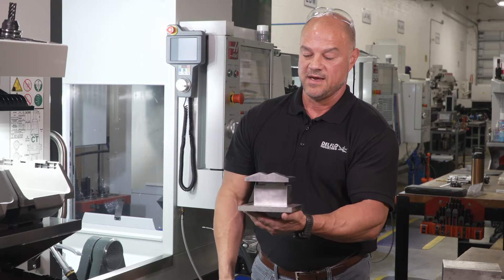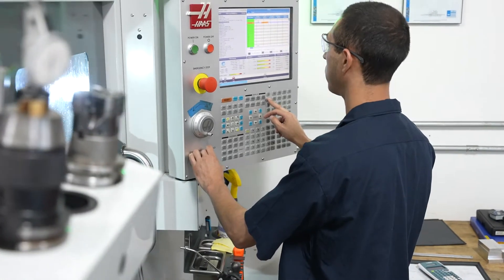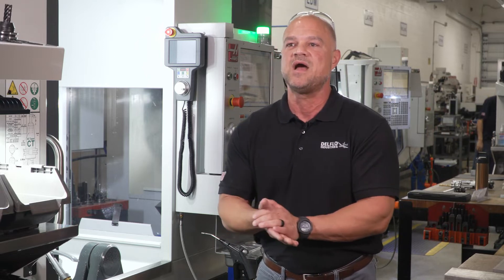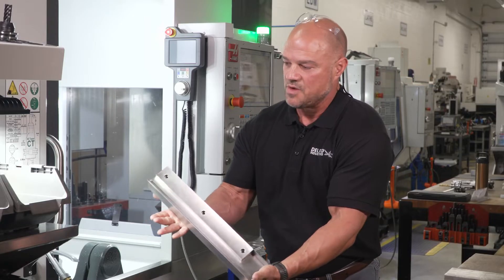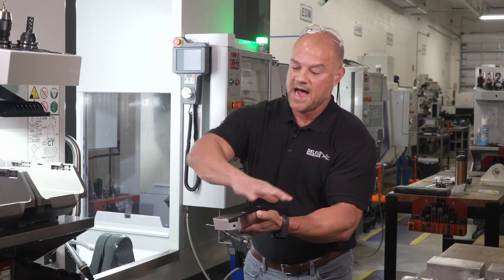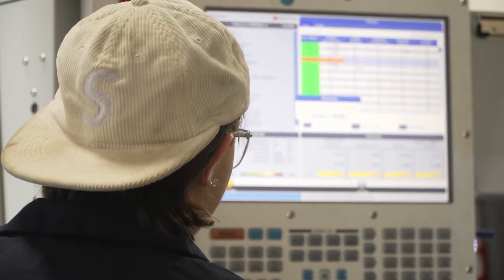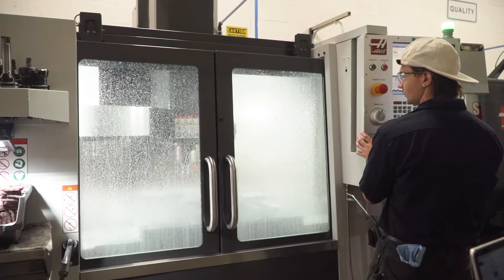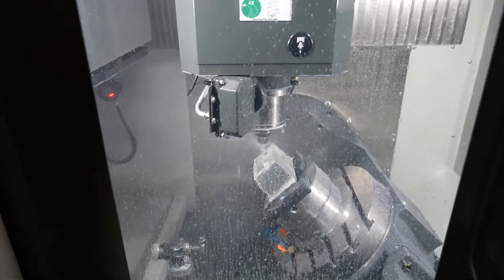Delflo Industries Adds 5-Axis to Long List of CNC Capabilities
DELRAY BEACH, FL – Delflo Industries is all about capabilities. In fact, they have a capabilities statement that they share with the DOD to bid on work that supports America's War Fighters. So when they realized they were losing work to shops with 5-axis capabilities, they knew they needed a Haas UMC-500.

In this Haas INSIDER video, owner Danilo Begovic, aka "D", shares how they've reduced production time by as much as 70% with a Haas UMC-500.